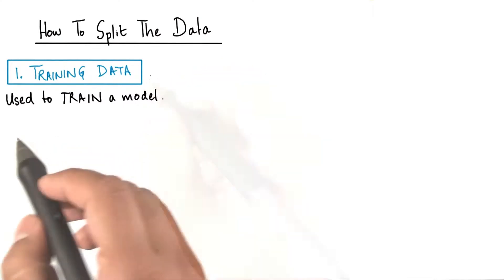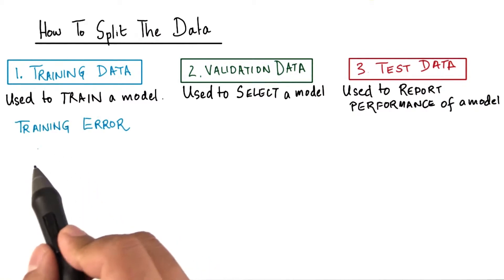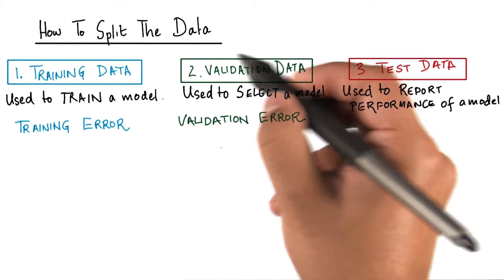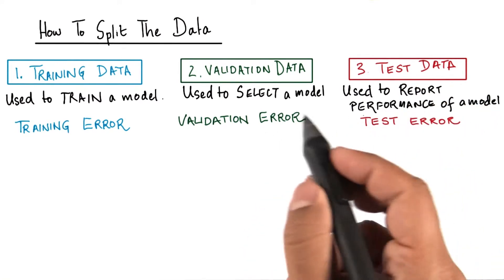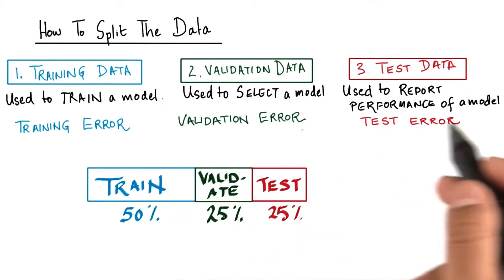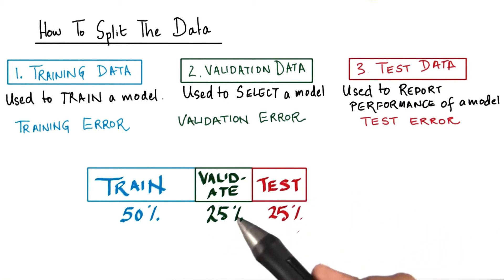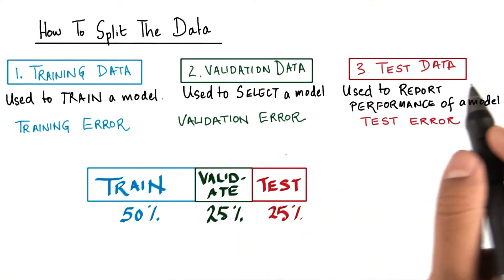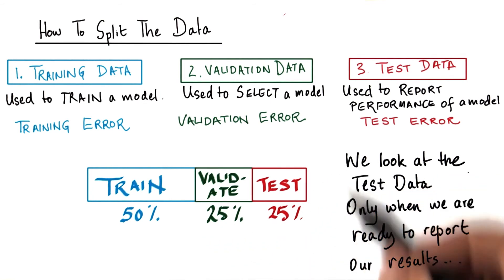How to Split The Data - Model Building and Validation